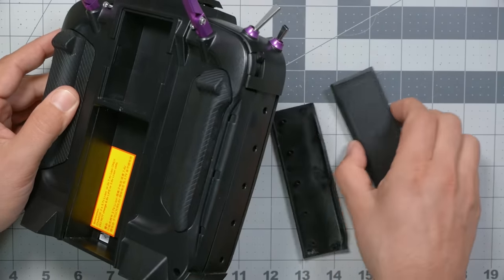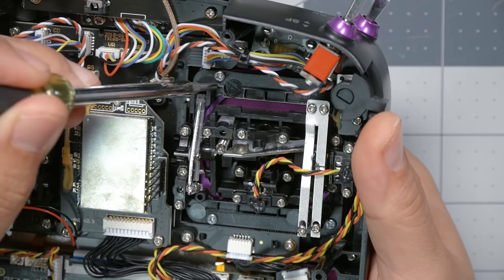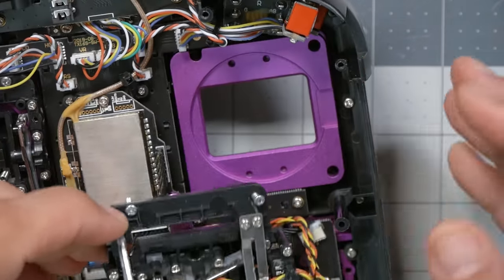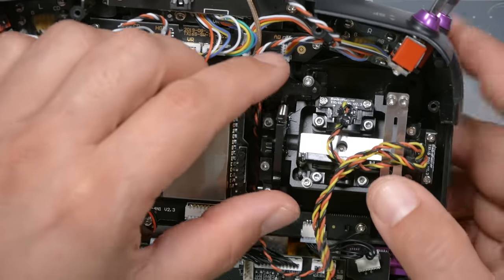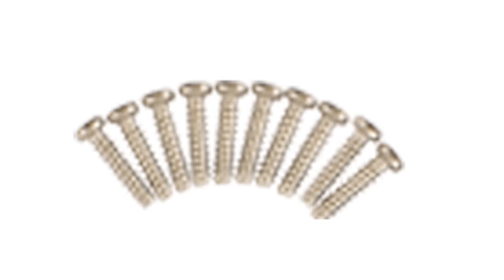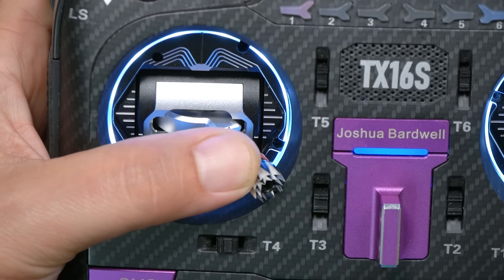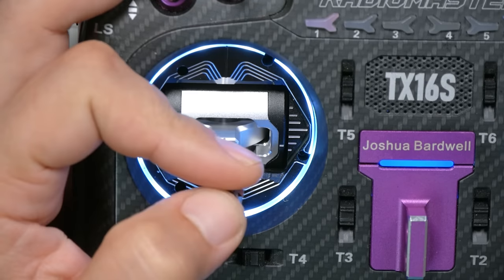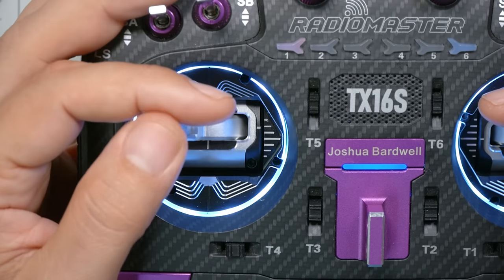This is the hottest upgrade for your Radiomaster TX16S - LED gimbal mod!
0:00 - LED GIMBALS! THEY LIGHT UP!
0:40 - Open up the radio and remove the gimbals
2:28 - Install the LED ring
4:01 - Reinstall the gimbals
4:28 - Why you might need to stay away from this mod (unfortunately)